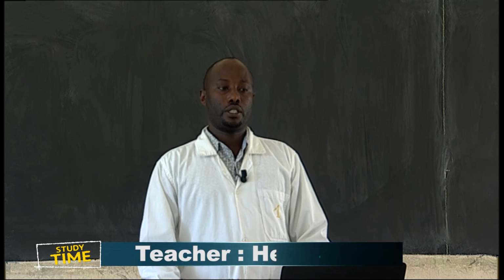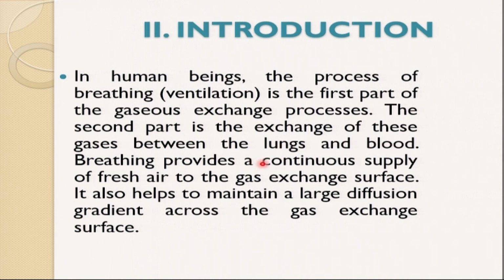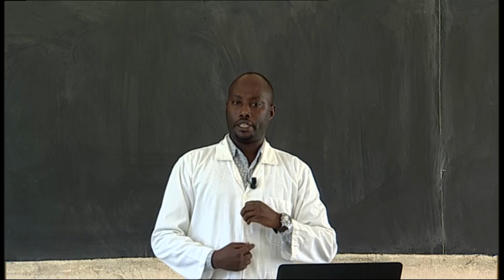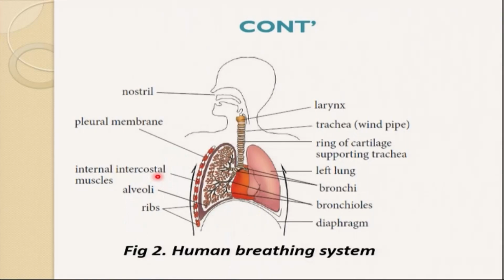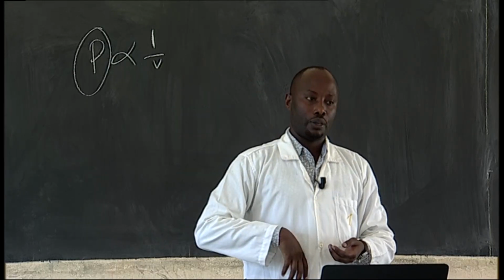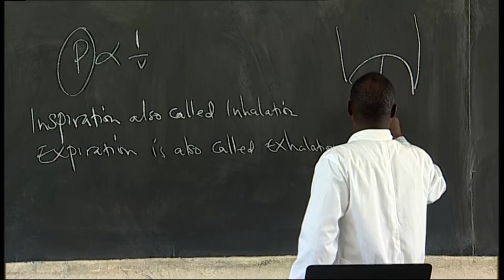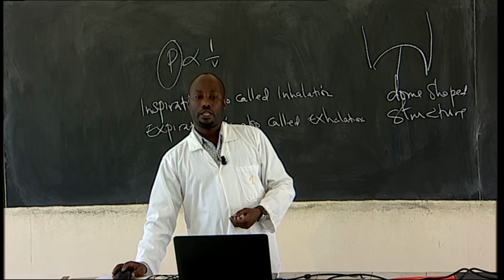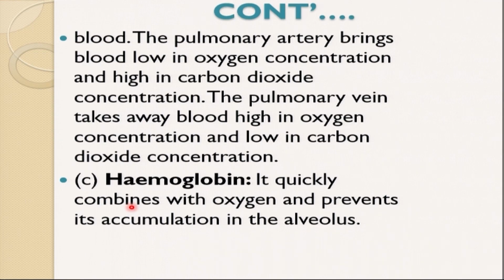subject biology class s2 unit 9 gaseous exchange in humans and plants